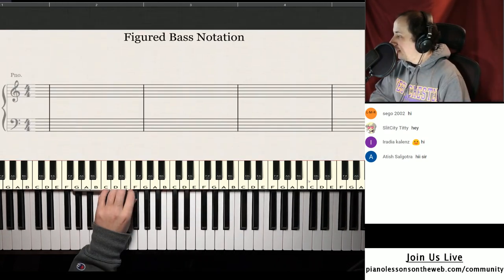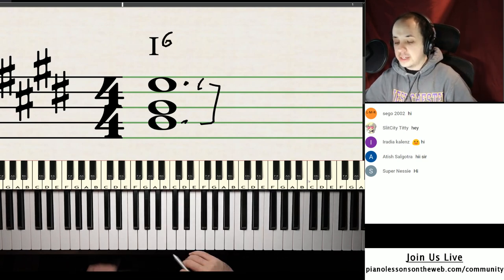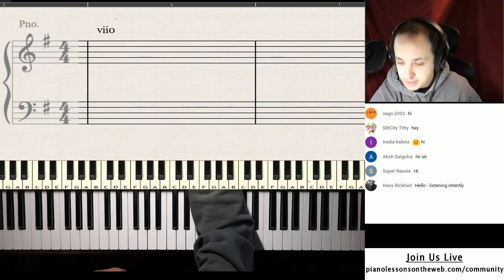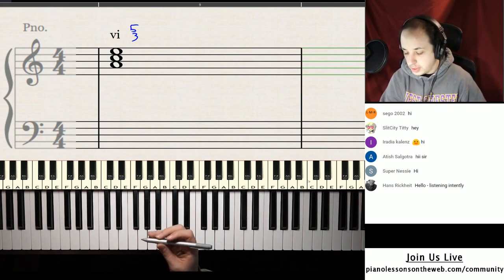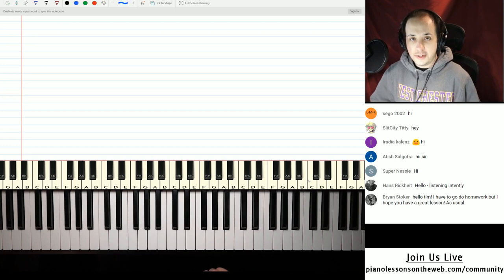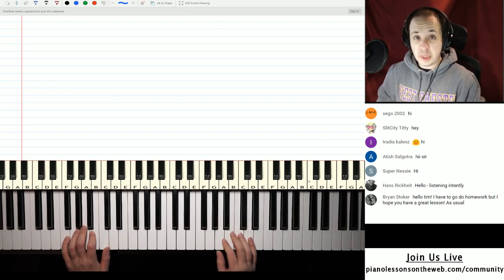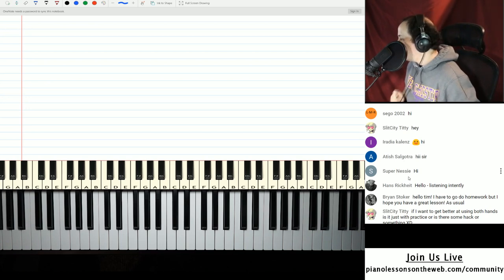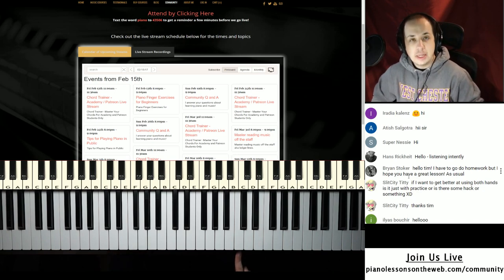Figured Bass Notation and How to Sit at the Piano - Live Stream February 15th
This are some lessons I am making for the courses I have over on my website.  If you want to learn a lot more about piano and music, I highly recommend you check them out.